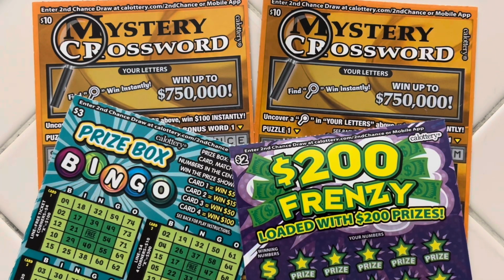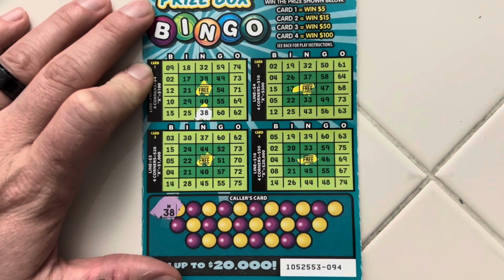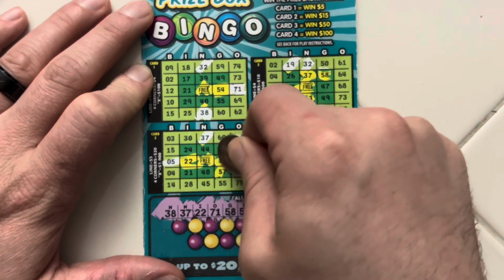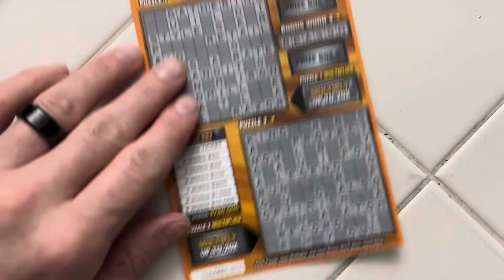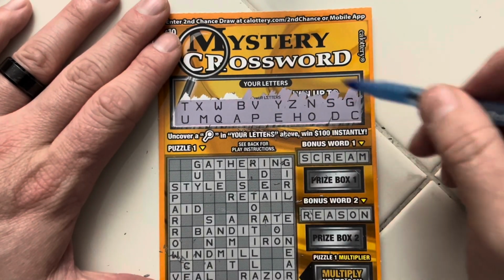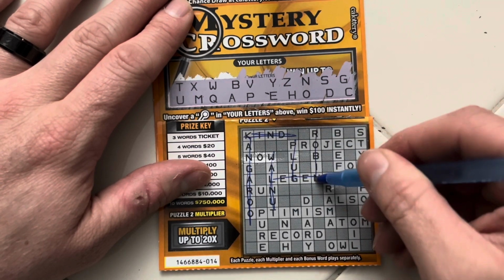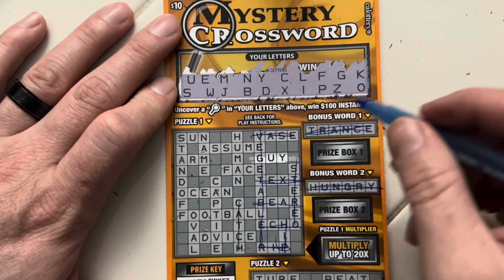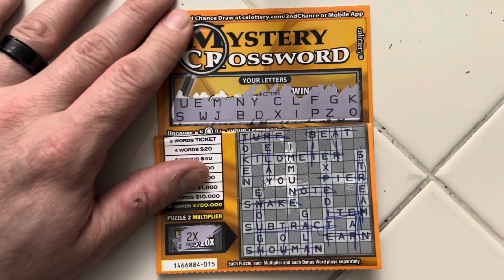$200 Frenzy! Bingo! & Mystery Crosswords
Ouch not again! A freaking wipeout! Remember play responsibly. Thank you for stopping by and have a great day!